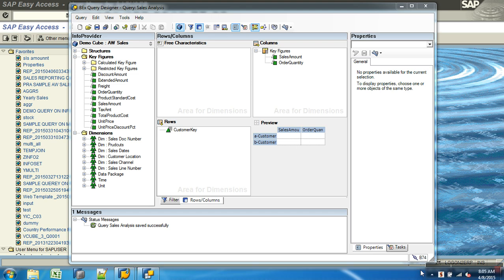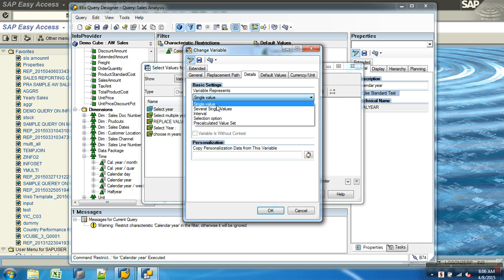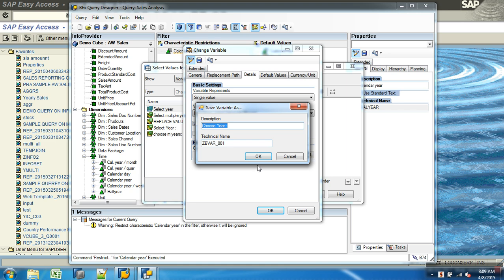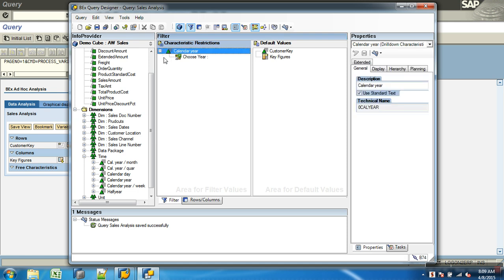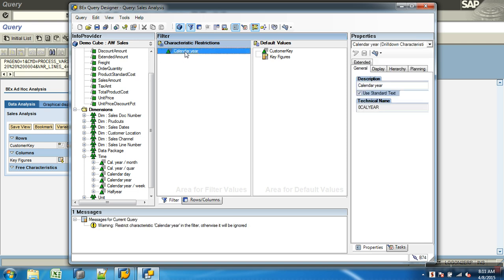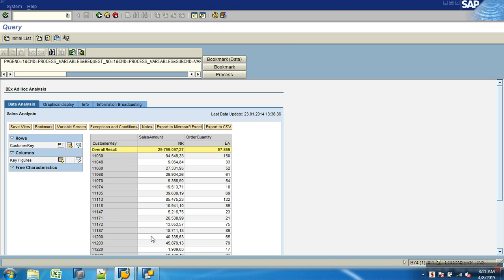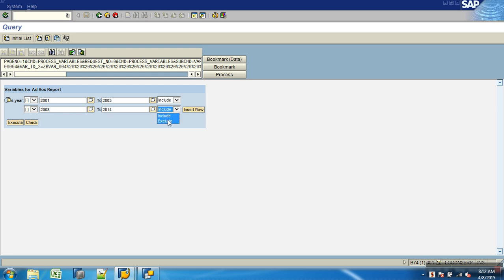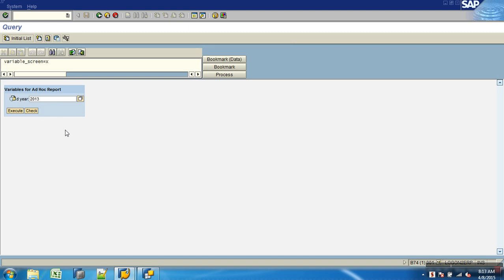Day22 SAP BW: Reporting Variables Part 3